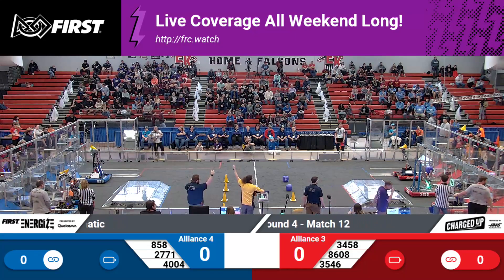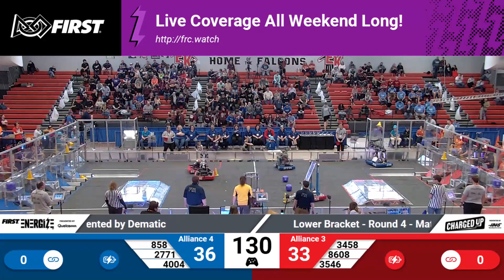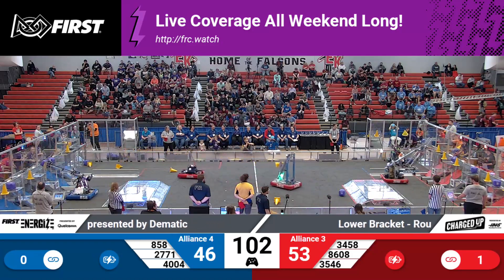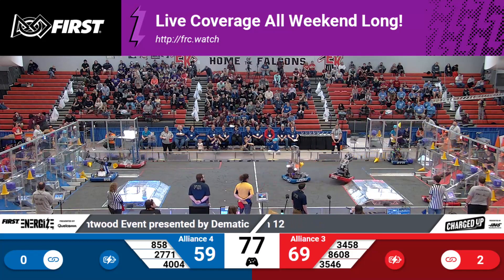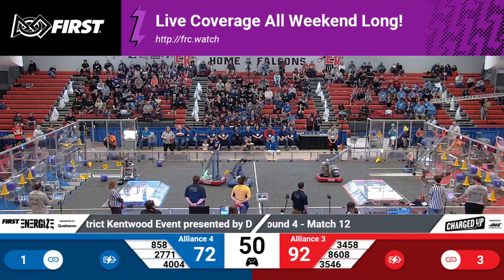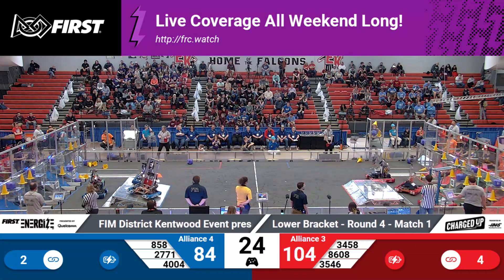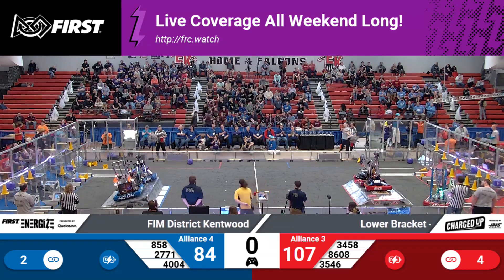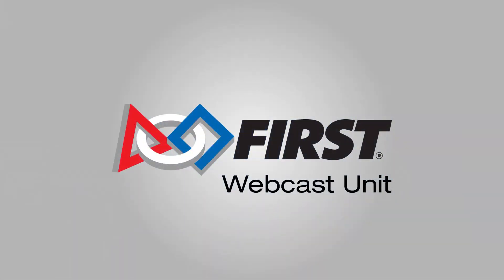Match 12 (R4) - 2023 FIM District Kentwood Event presented by Dematic